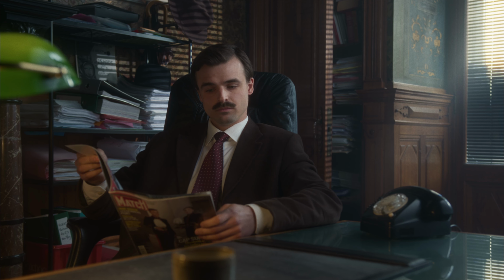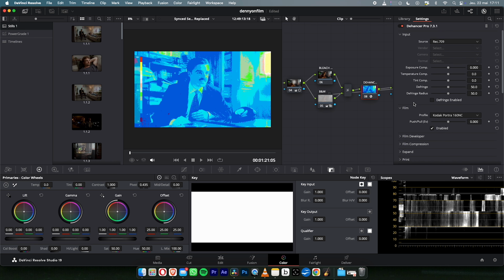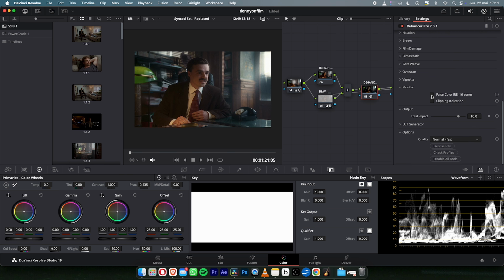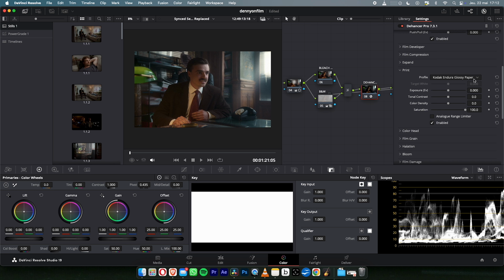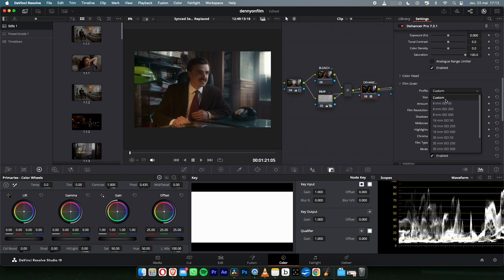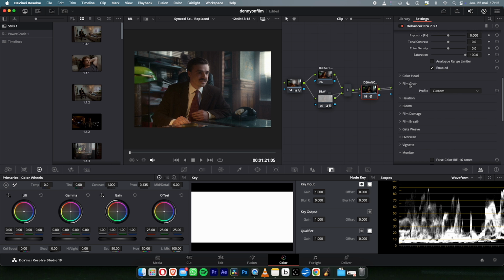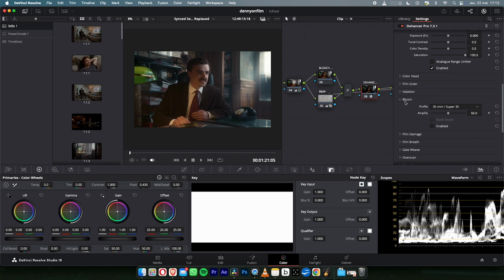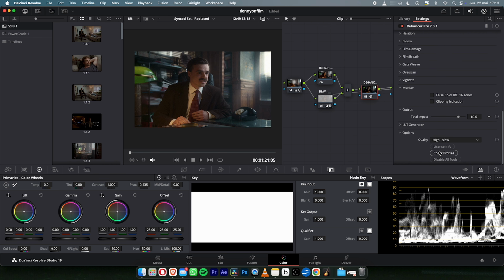Step by step: COMMERCIAL FILMMAKING (The full process) | Cinematography Breakdown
In this episode, we'll see how to create a commercial from start to finish — from generating an idea to post-production. I'll take you with me on set and explain how the cinematography was done. Every step will be explained.

00:00 Introduction
00:39 Dehancer's commercial
03:13 Generating an idea
04:17 Finding actors
05:03 Creating a moodboard
05:30 Finding the location
07:07 Forming a team
07:38 Lighting Diagrams
09:50 On set (shooting day)
14:44 Finding the right music
15:25 Color grading
20:13 Conclusion

Actors: Nicolas Schmits (Detective) - Diego Hendeles (young men)

Team: Adrien Zambon (Camera operator) - Kevin Messabeb (Best boy) - Sylvain desimone (Grip) - Roel Estievenart (Bts)

► Audio Recorder
► Lights:
- Light meter
-C stand
-Pocket light